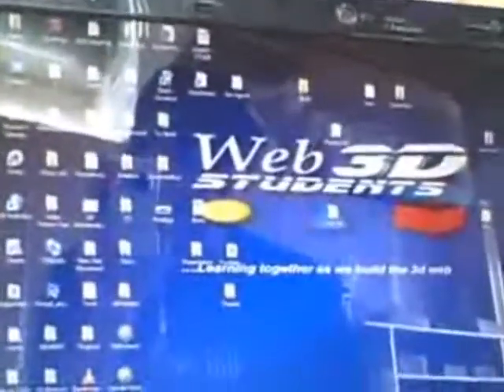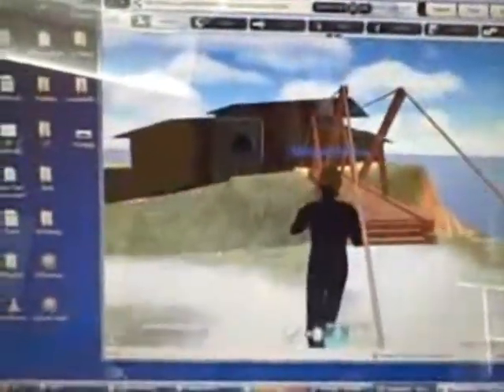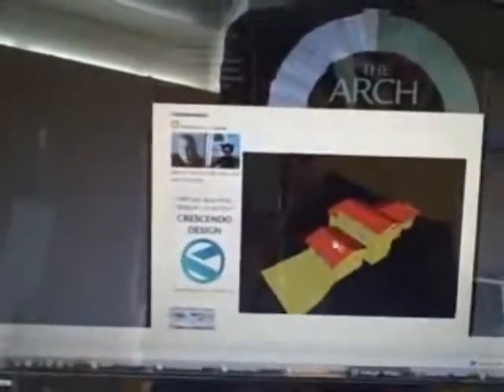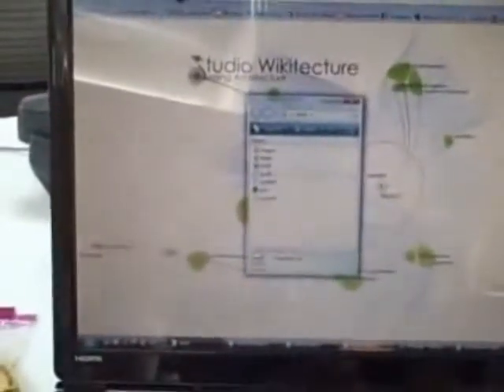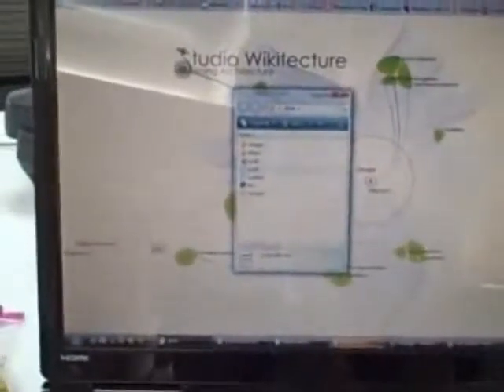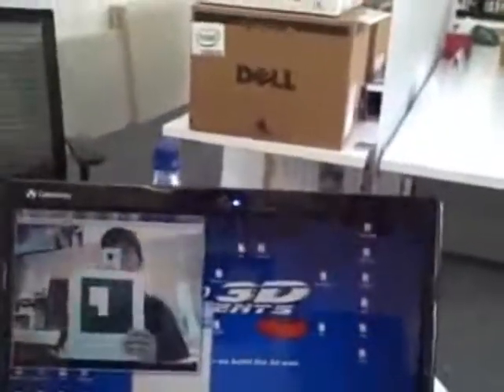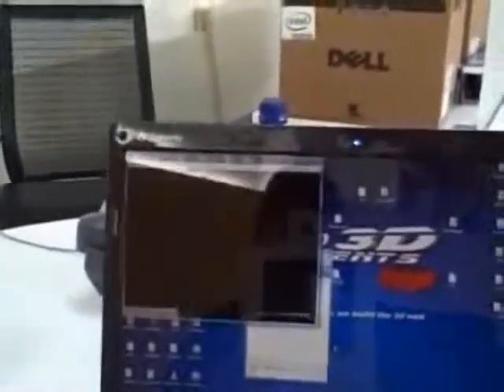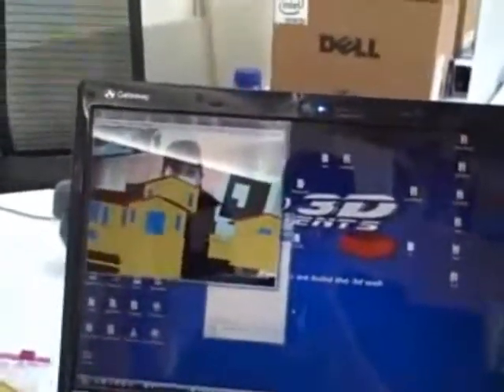Metaverse Architect Jon Brouchoud comes to the open standard 3D web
This is a video response to a posting on Jon Brouchoud's blog Jon is a real world architect and famous builder in Second Life and OpenSim. A true innovator among architects. Here the team brought his Revit CAD model into the open standard in addition to converting it into a CAM model. I am more than happy to help this supporter of virtual worlds and open source migrate to the 3D web open standard.